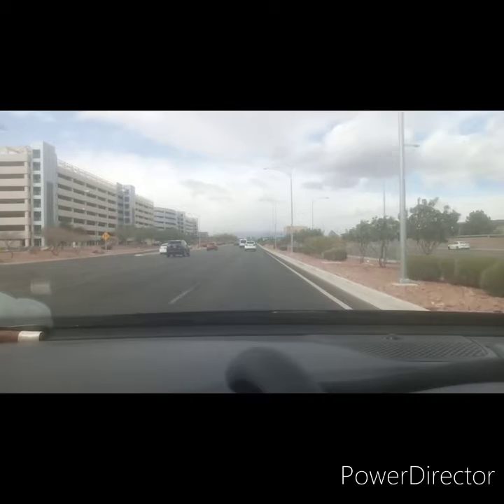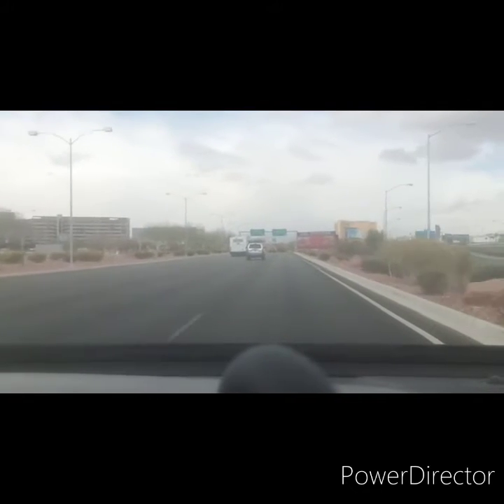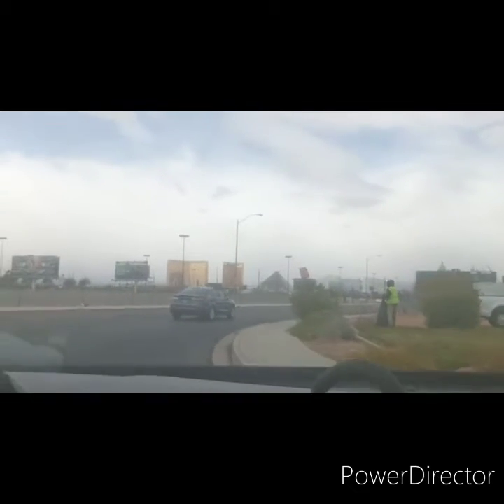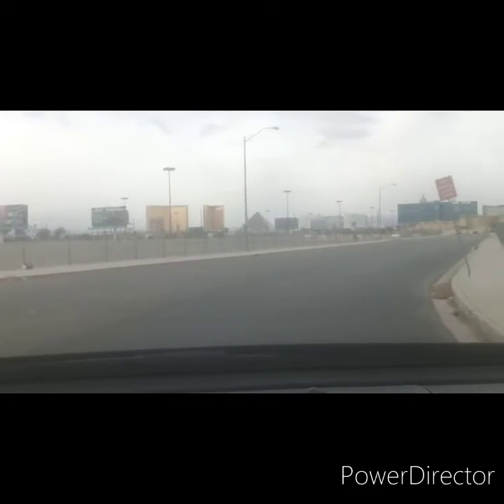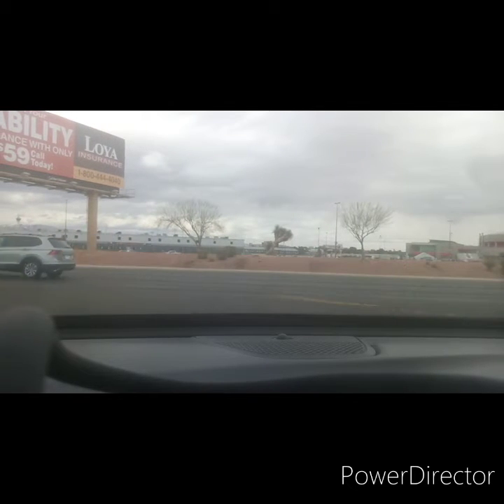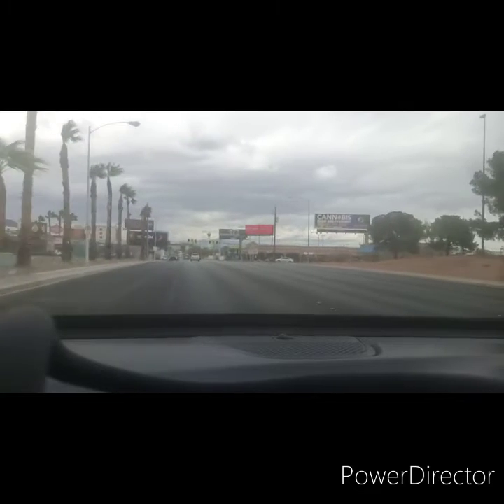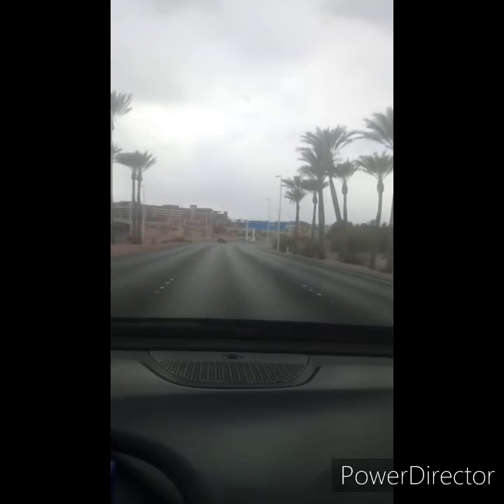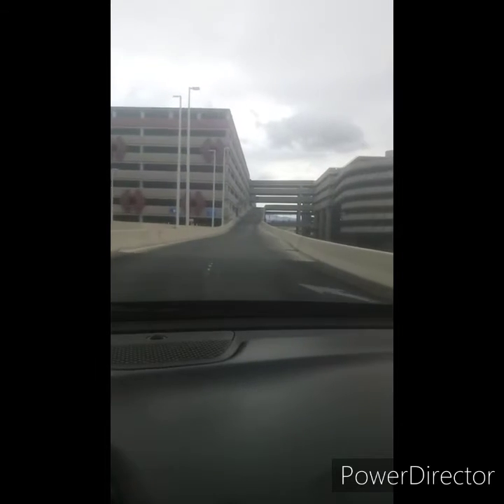Working with LYFT in Las Vegas, a great gig.